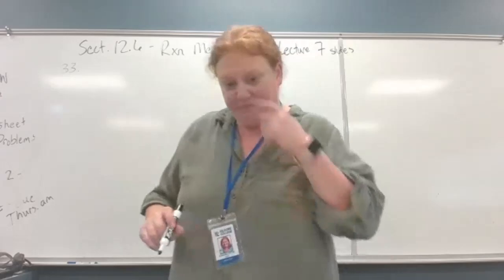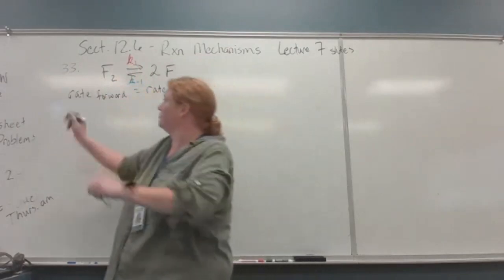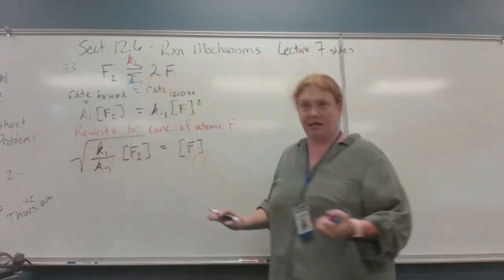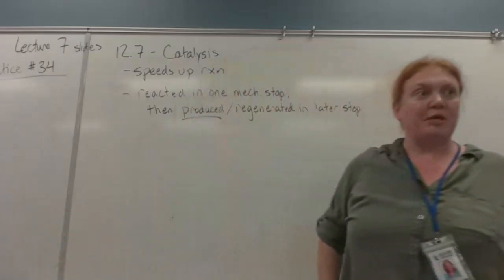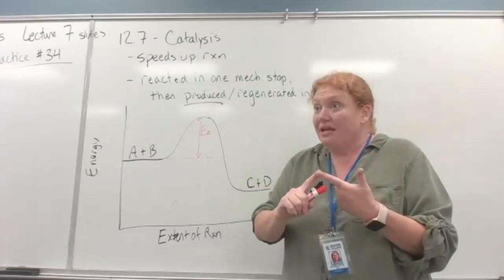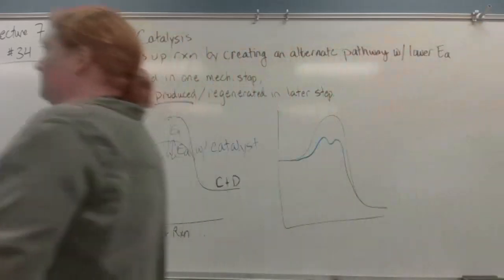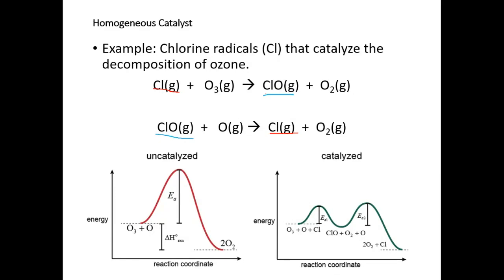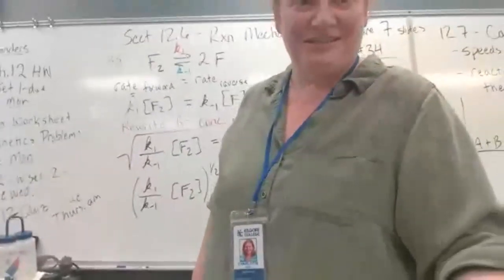CHEM14120001 Poe 2025SP: sect.12.6- practice rearranging mechanism steps; sect.-12.7-Catalysis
Professor Poe shows an example of rearranging a mechanism reaction; shows how catalysts work (decreasing the activation energy); how to cancel a catalyst in a mechanism